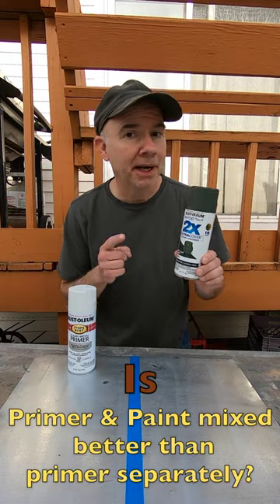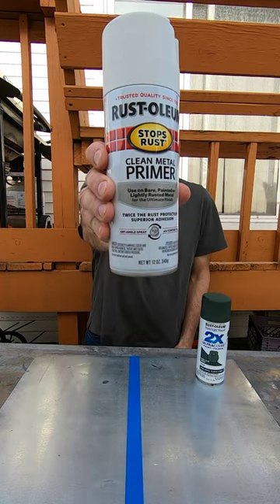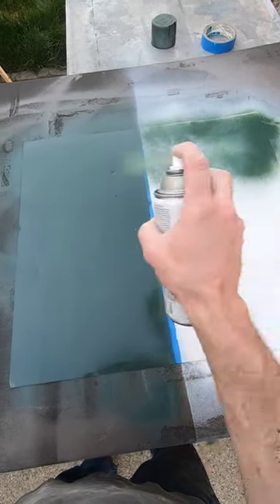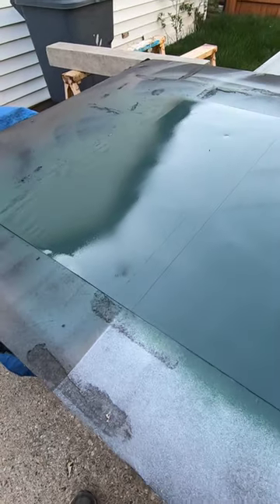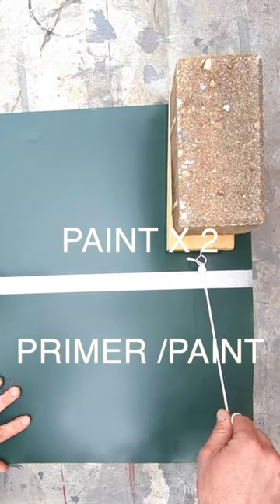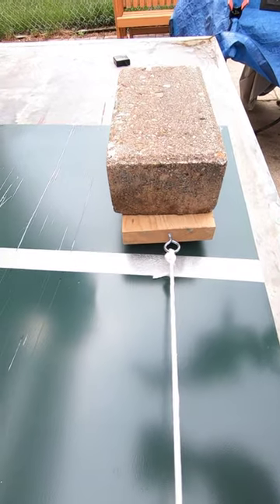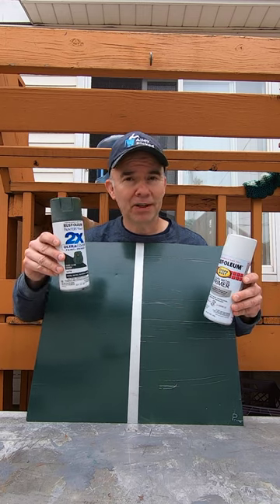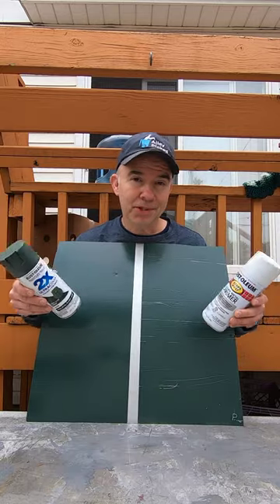Is "paint & primer" together effective?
In this video, I test whether spray can "paint & primer" mix is better than primer first followed by paint. The results are surprising.